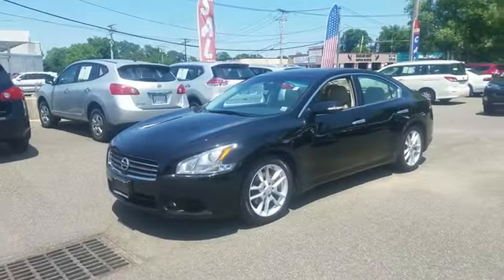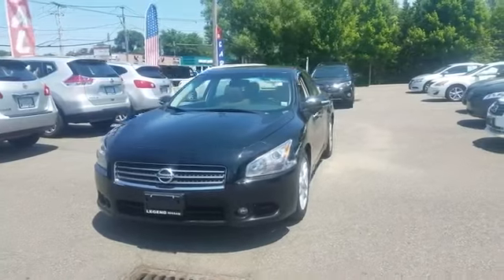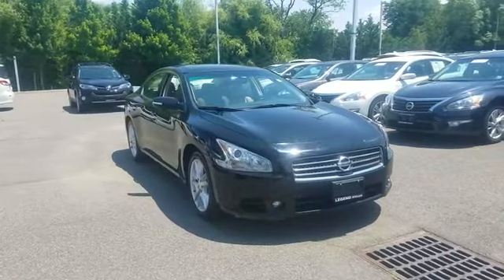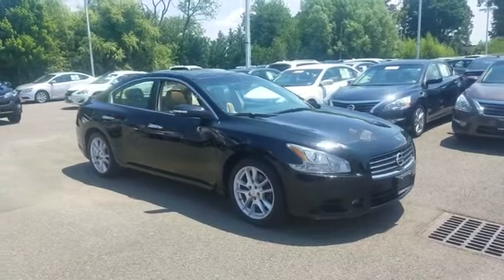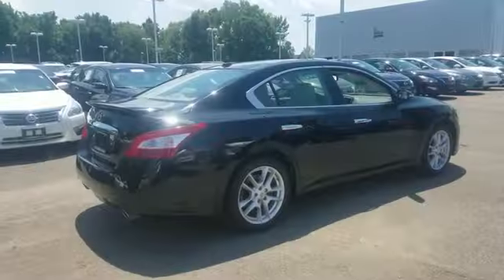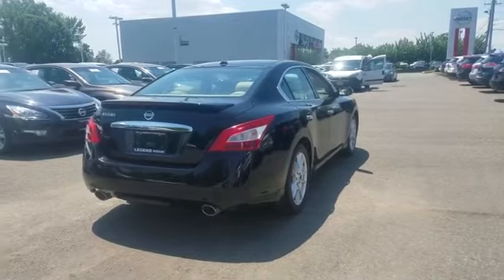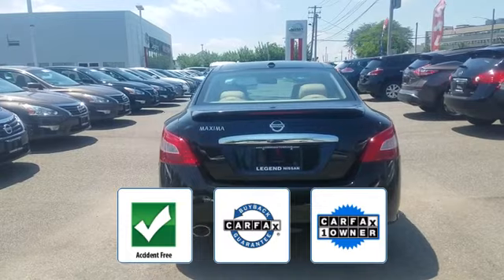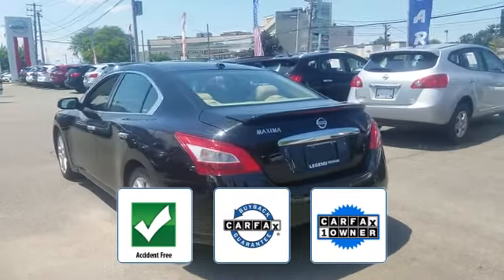2011 Nissan Maxima 3.5 S Syosset, Hicksville, Huntington, Garden City, Plainview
2011 Nissan Maxima 3.5 S Syosset, Hicksville, Huntington, Garden City, Plainview